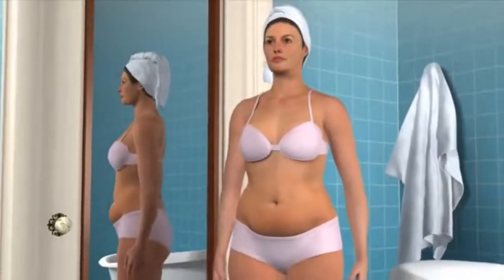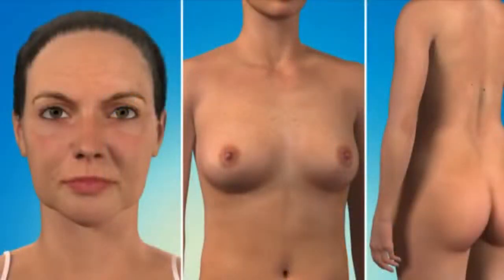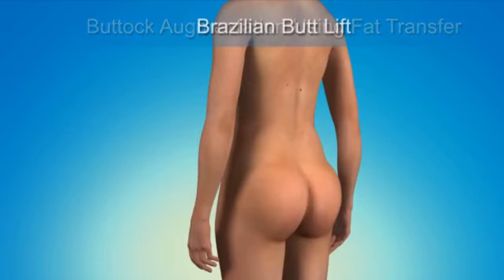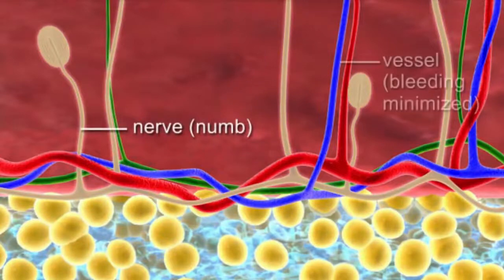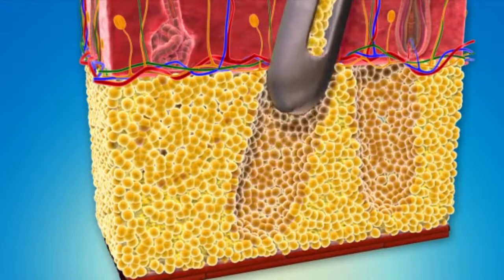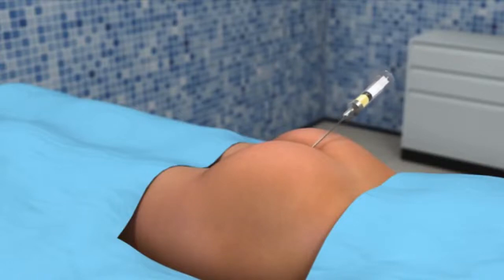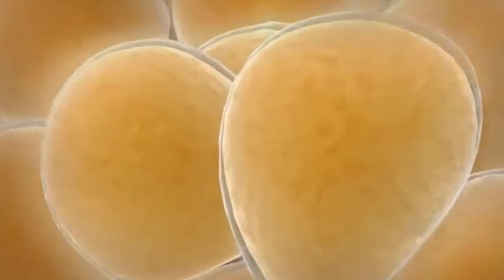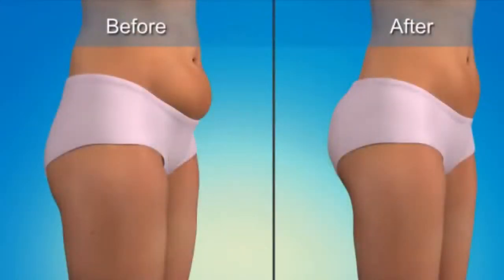Best Life Esthetic Fat Transfer Animation